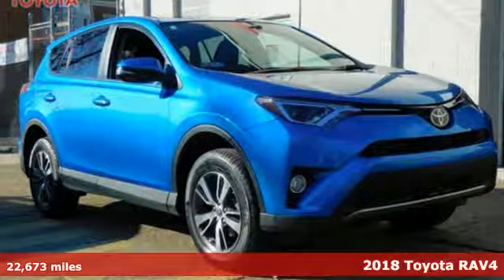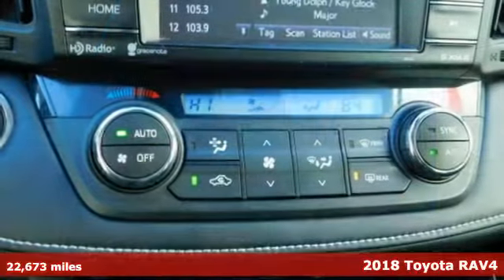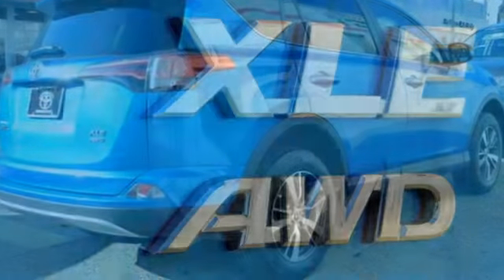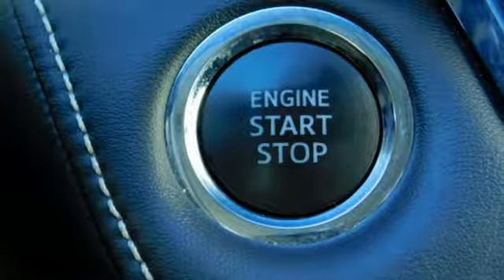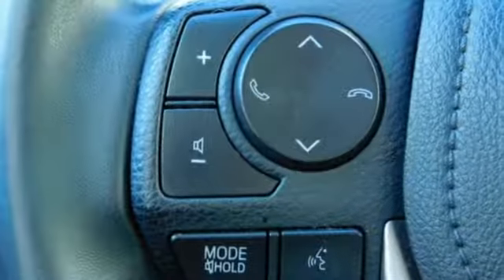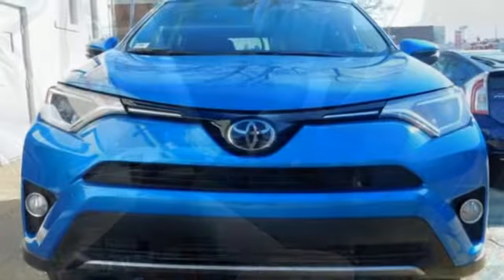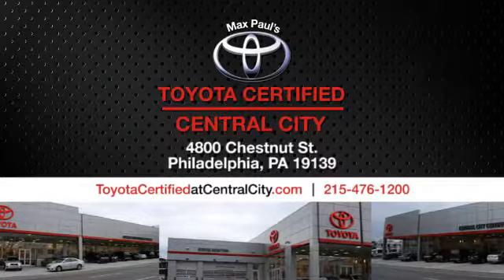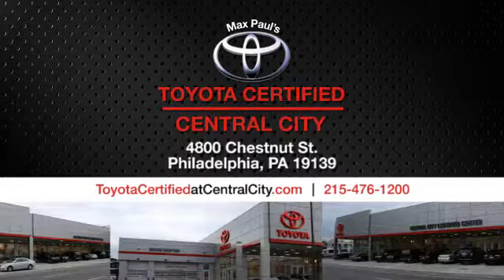2018 Toyota RAV4 Philadelphia, PA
Year: 2018
Make: Toyota
Model: RAV4
Trim: XLE
Engine: 4 Cyl. 2.5 L
Transmission: Automatic
Color: Electric Storm Blue
Interior: Black
Mileage: 22673
Stock #: EN0010
VIN: 2T3RFREV4JW754868
1 Delivers 28 Highway MPG and 22 City MPG!

Address:
4800 Chestnut St.